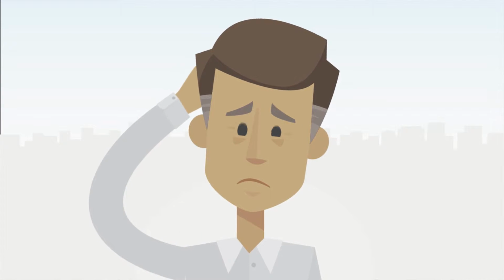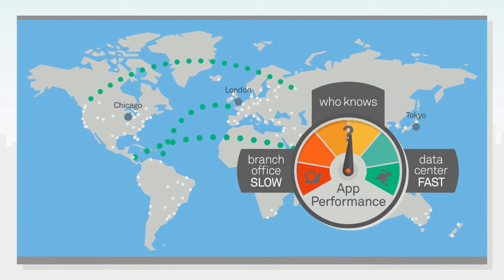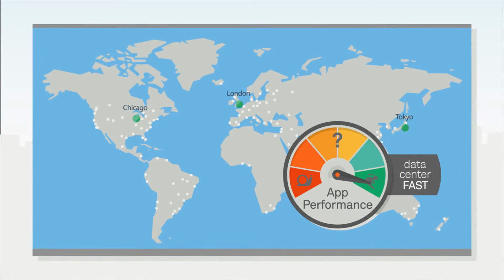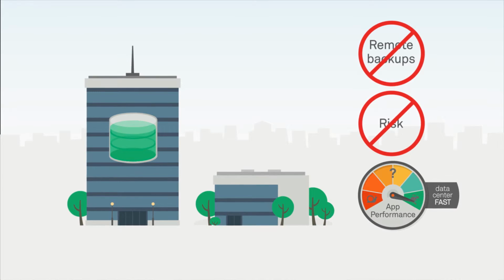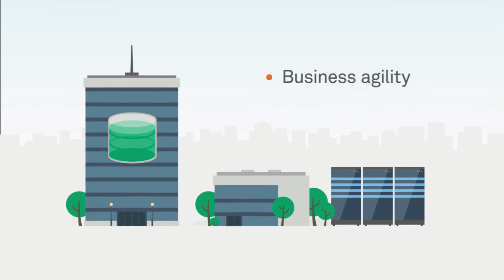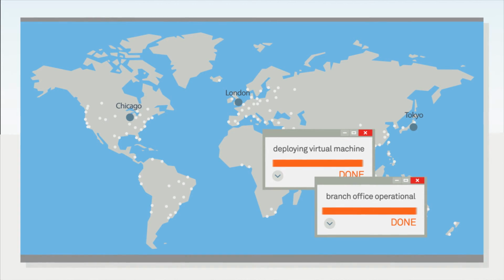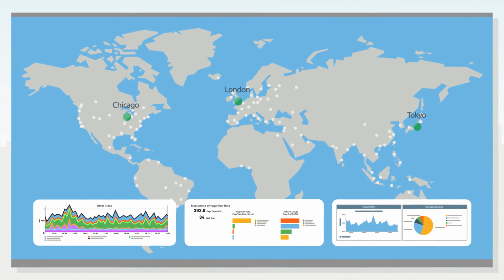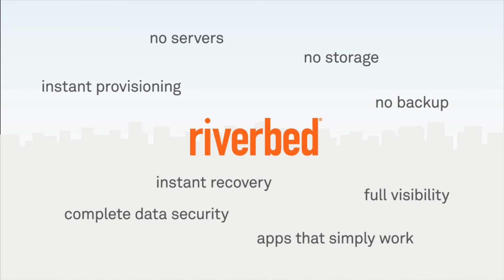Chalk Talk SteelFusion ChalkTalk March 2016